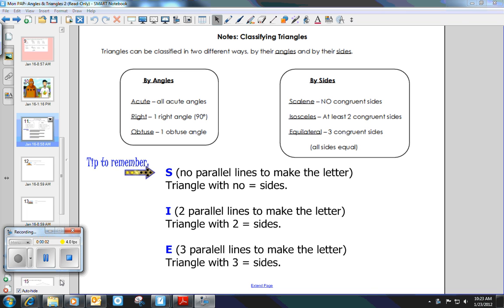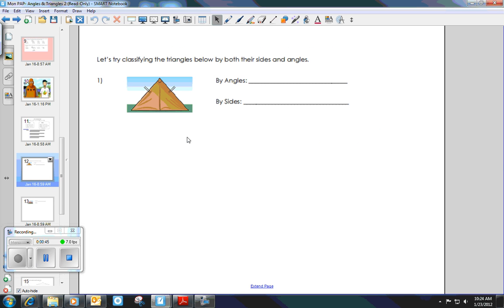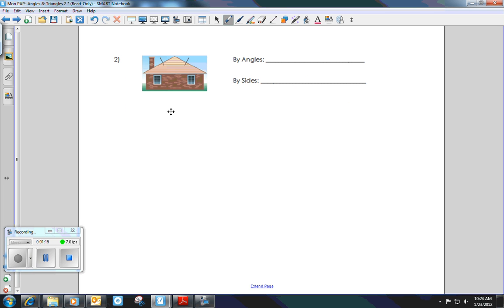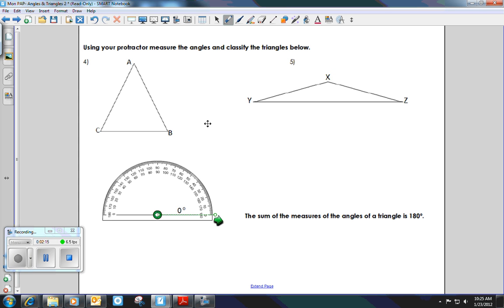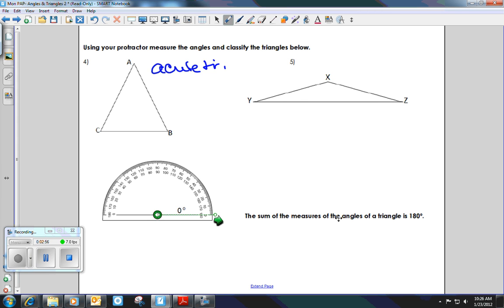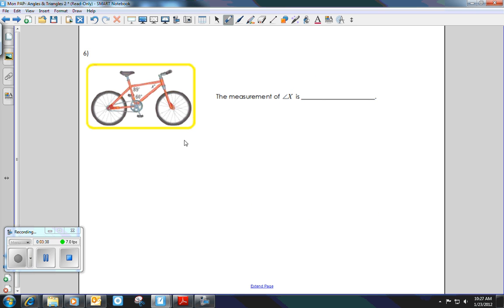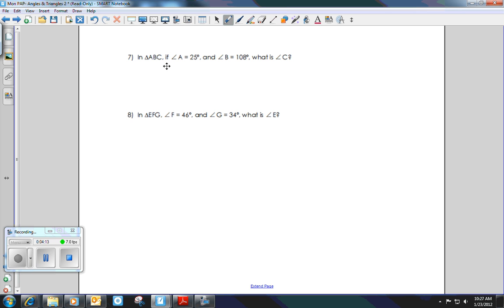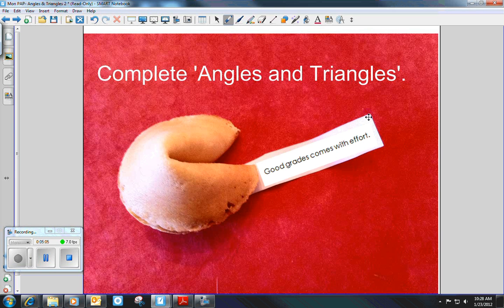Classifying Triangles.wmv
Classifying Triangles